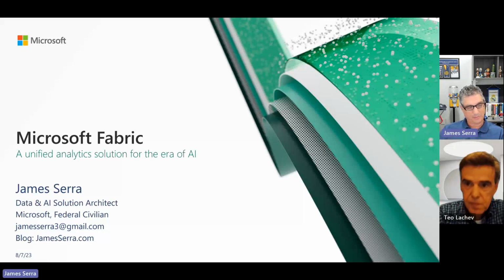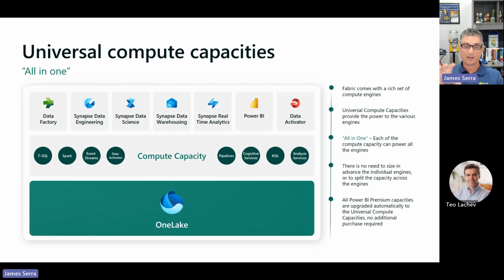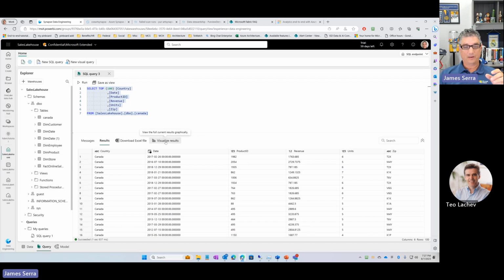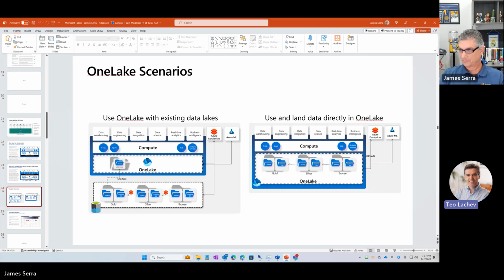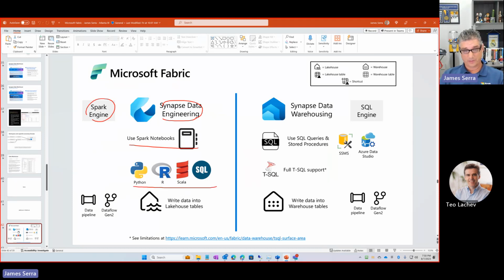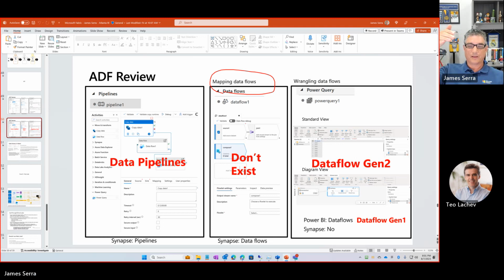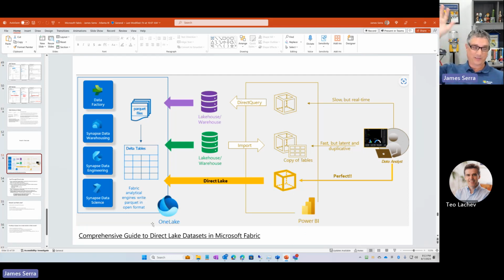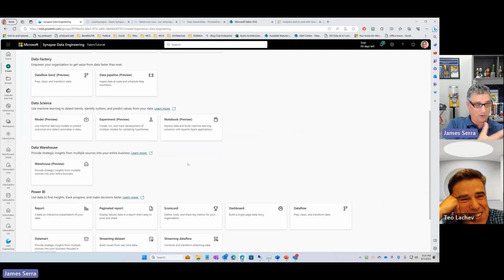Atlanta BI Group Meeting 20230807 (Introducing Microsoft Fabric)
Microsoft Fabric is the next version of Azure Data Factory, Azure Data Explorer, Azure Synapse Analytics, and Power BI. It brings all these capabilities together into a single unified analytics platform that goes from the data lake to the business user in a SaaS-like environment. Therefore, the vision of Fabric is to be a one-stop shop for all the analytical needs for every enterprise and one platform for everyone from a citizen developer to a data engineer. Fabric will cover the complete spectrum of services including data movement, data lake, data engineering, data integration and data science, observational analytics, and business intelligence. With Fabric, there is no need to stitch together different services from multiple vendors. Instead, the customer enjoys end-to-end, highly integrated, single offering that is easy to understand, onboard, create and operate.

This is a hugely important new product from Microsoft, and I will simplify your understanding of it via a presentation and demo.

Speaker: James Serra works at Microsoft as a big data and data warehousing solution architect where he has been for most of the last nine years.  He is a thought leader in the use and application of Big Data and advanced analytics, including data architectures, such as the modern data warehouse, data lakehouse, data fabric, and data mesh.  Previously he was an independent consultant working as a Data Warehouse/Business Intelligence architect and developer.  He is a prior SQL Server MVP with over 35 years of IT experience.  He is a popular blogger (JamesSerra.com) and speaker, having presented at dozens of major events including SQLBits, PASS Summit, Data Summit and the Enterprise Data World conference.  He is the author of the upcoming book “Deciphering Data Architectures: Choosing Between a Modern Data Warehouse, Data Fabric, Data Lakehouse, and Data Mesh”.